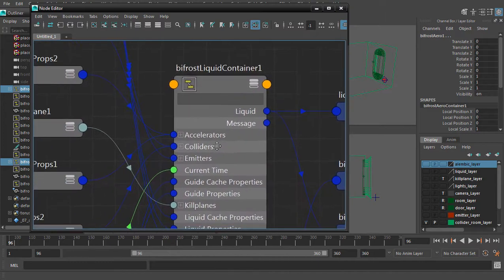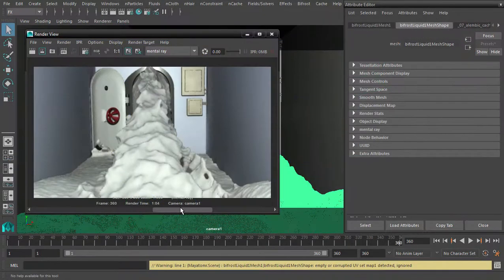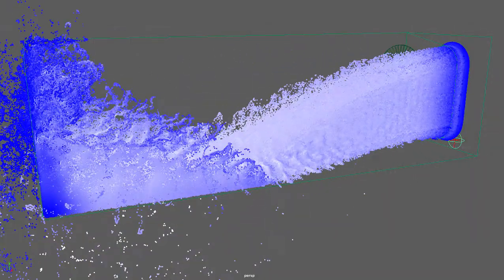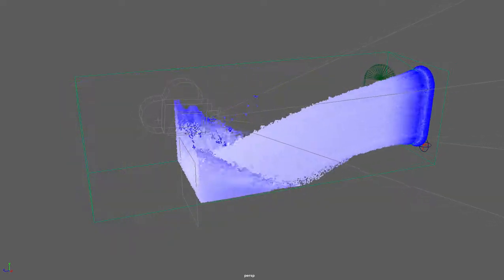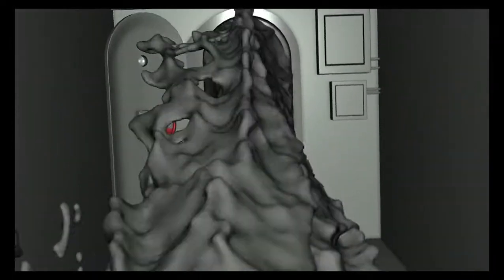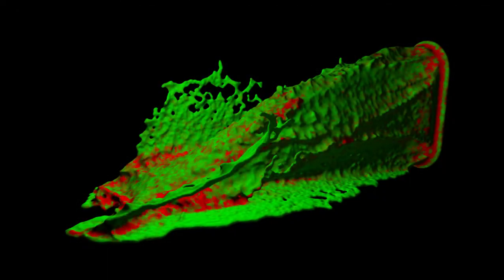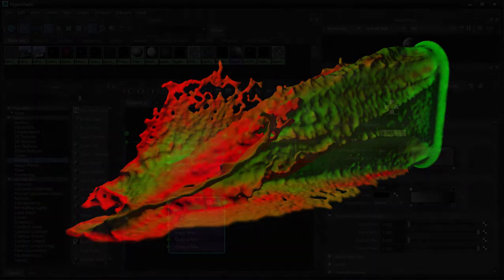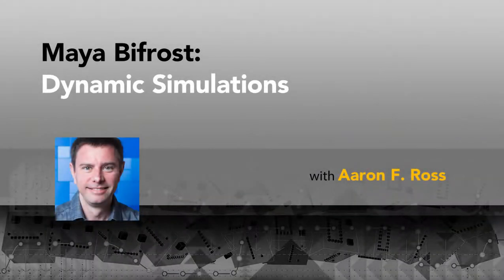Maya Bifröst: Dynamic Simulations